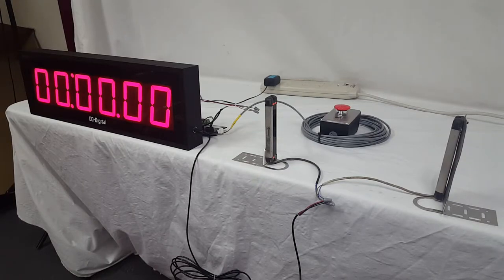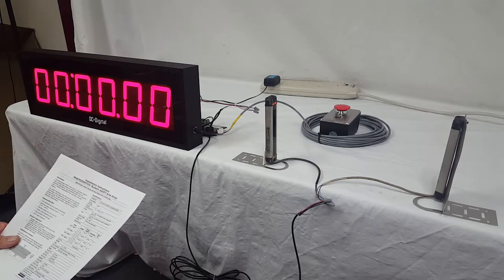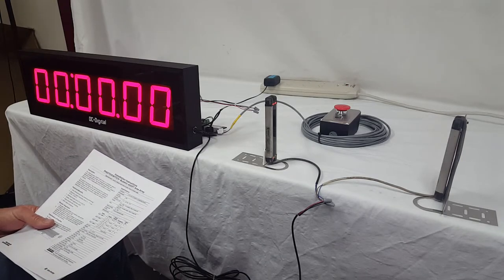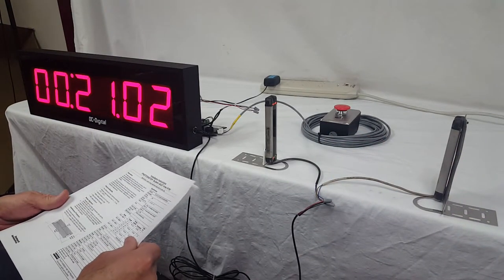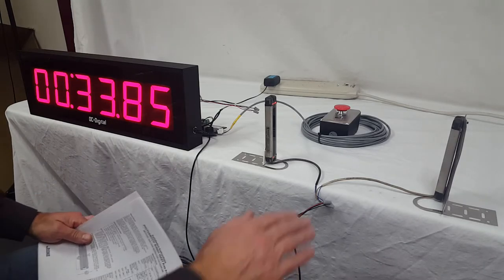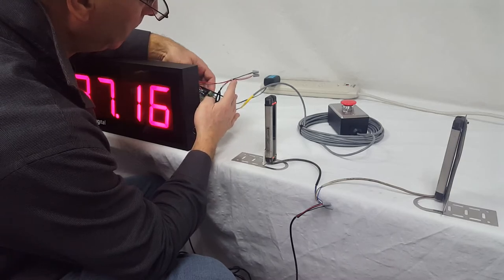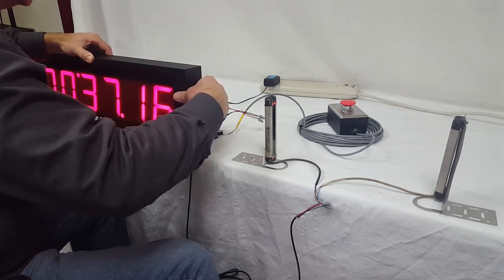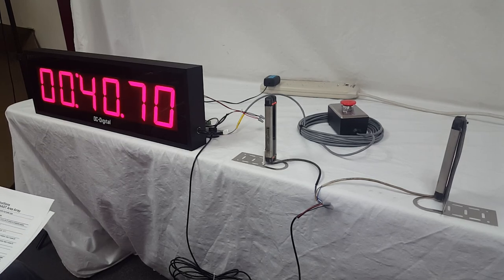DC 406T UP Term, Accumulates Production Line Time with Photo Array Sensor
Measure and display your production line timing. Connected to a photo switch array curtain it senses on object anywhere in the array area within .43 to .66 inches tall. The DC-406T-UP-TERM is set up for accumulation on maintained trigger. Also connected is a remote reset 40 mm palm switch that comes with 25 feet of cabling.